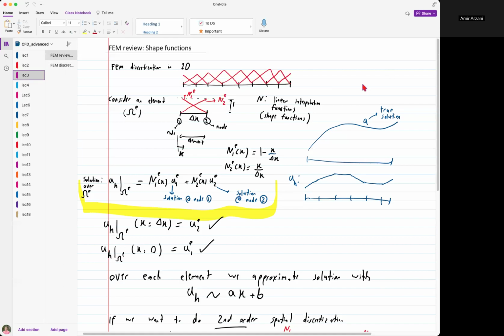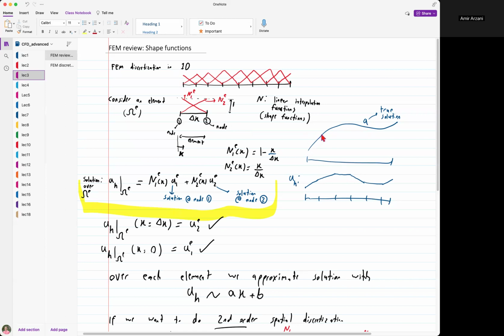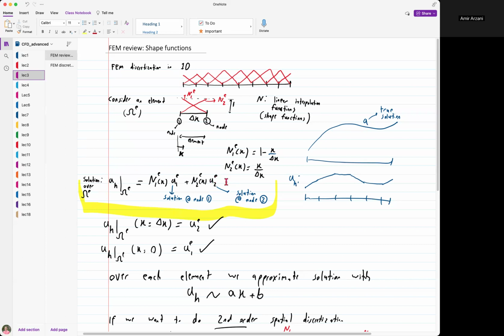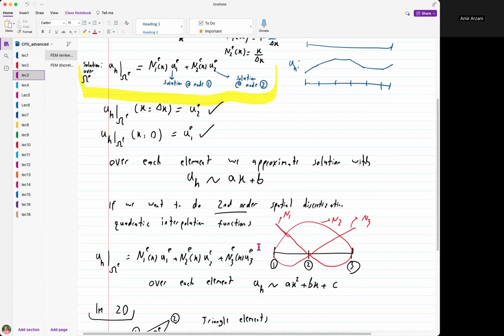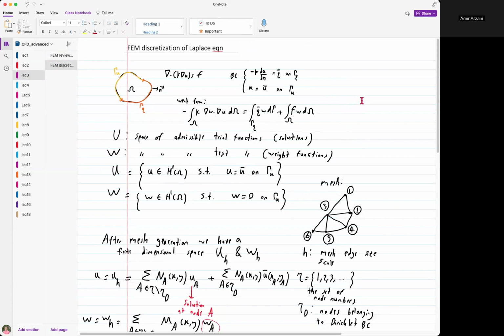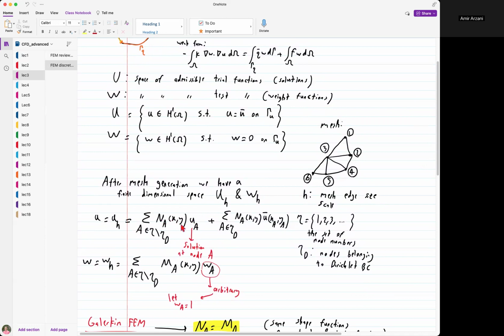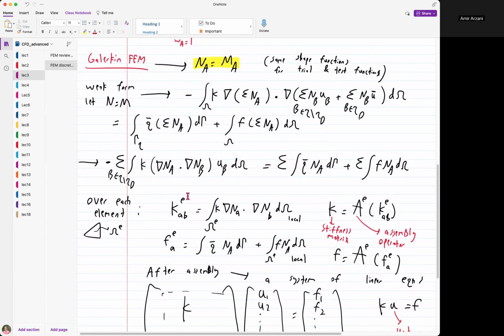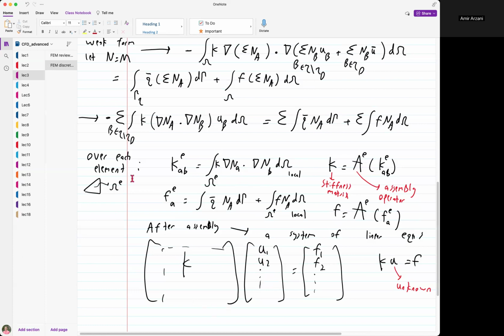Advanced CFD & FEM (Lecture 3: FEM discretization)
Lecture 3:
FEM shape functions, discretization, and stiffness matrix.